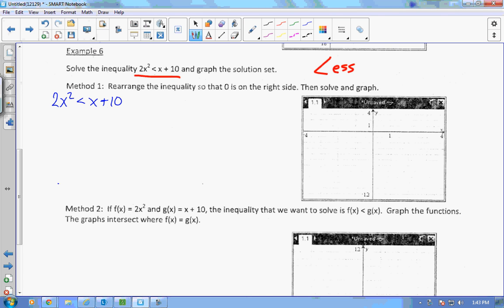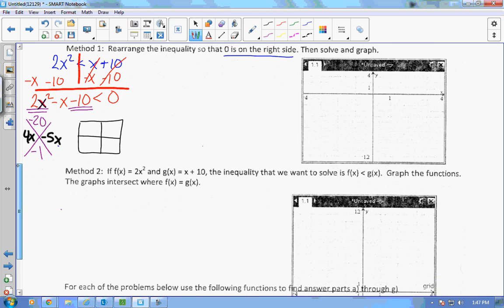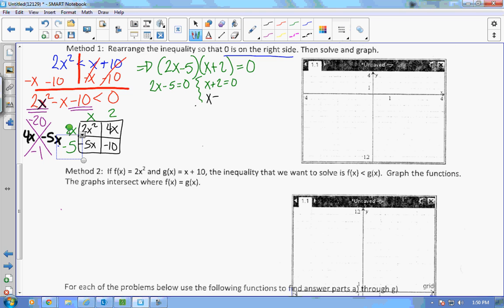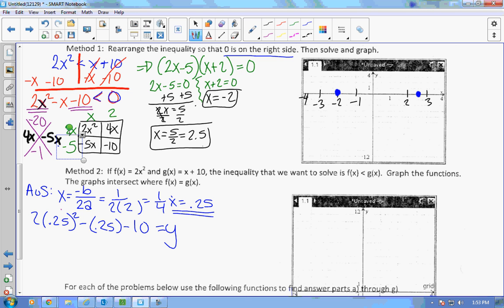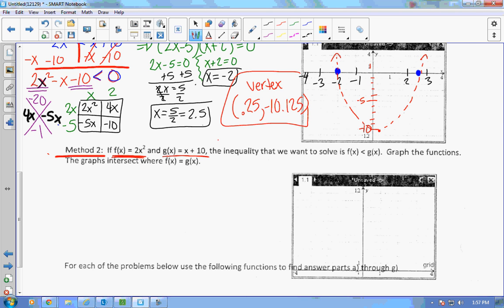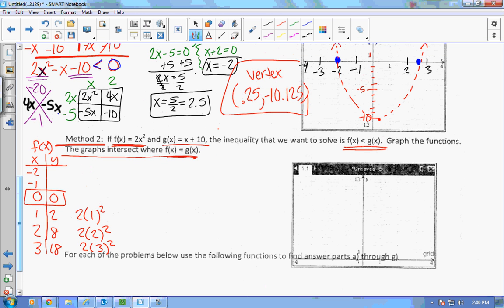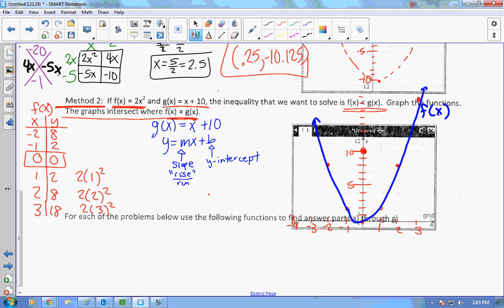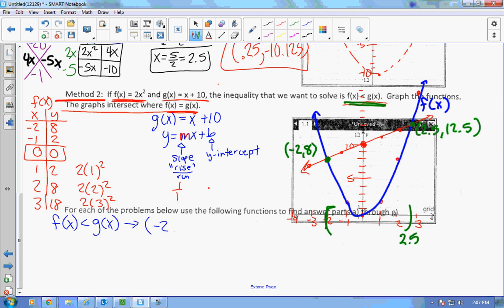NOTES Quadratic Functions & Inequalities